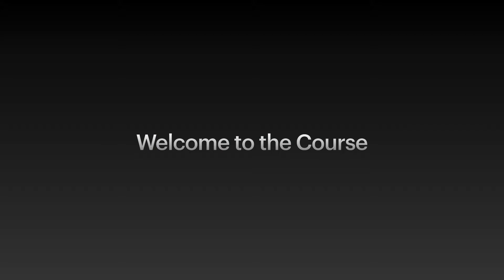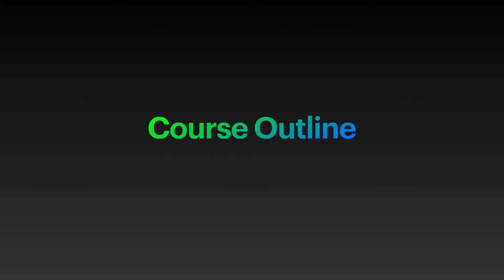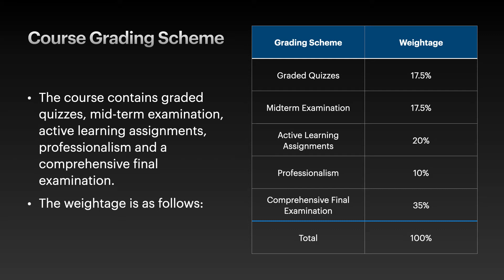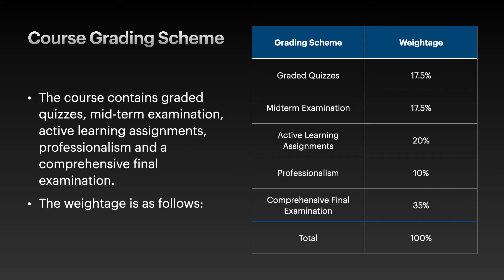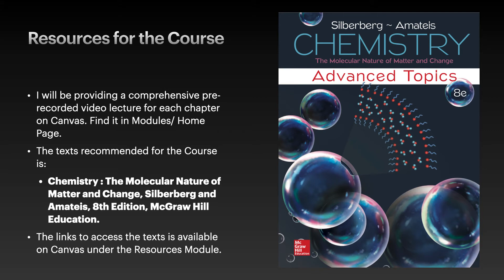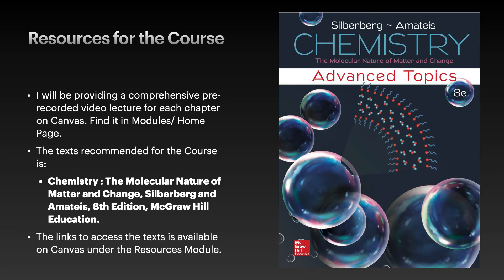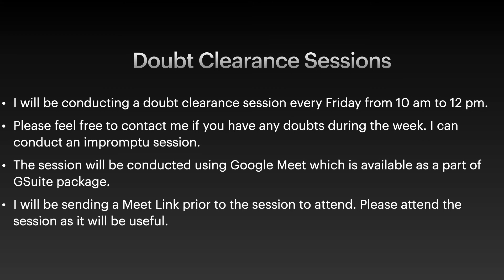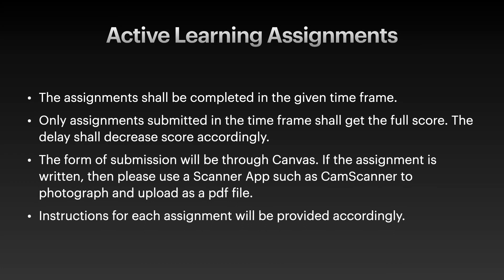Introduction | Inorganic Chemistry I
Welcome to the course on Inorganic Chemistry I